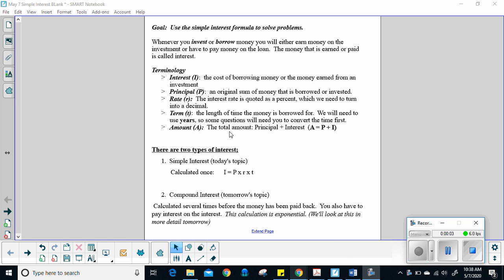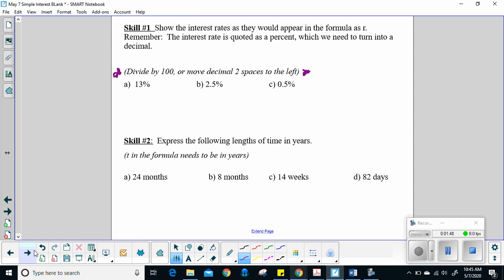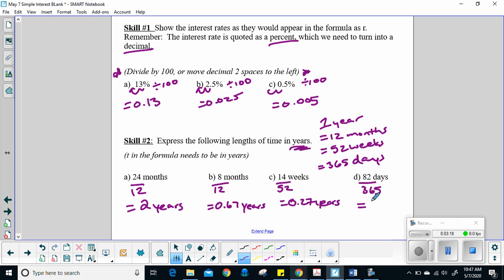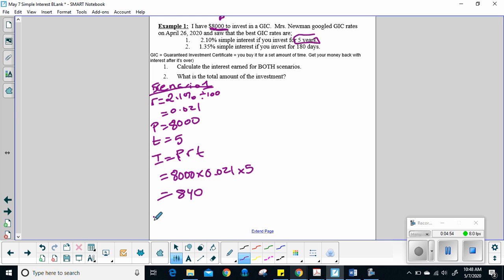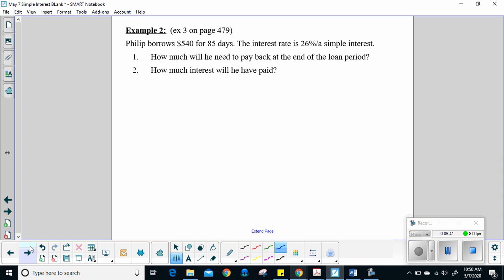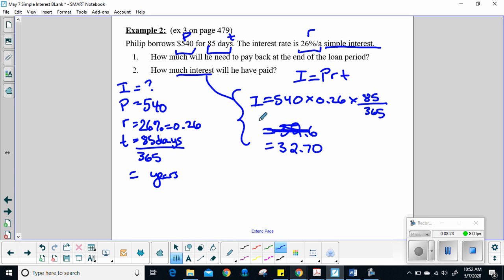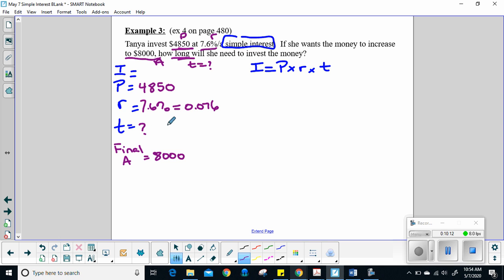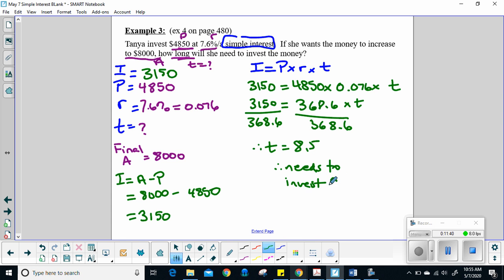MCR3U 8 1 Simple Interest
Introduction to Finance and Simple Interest.